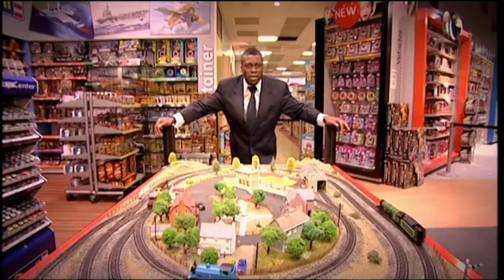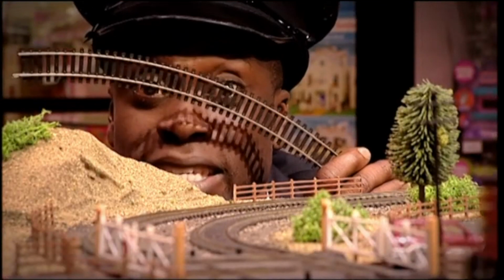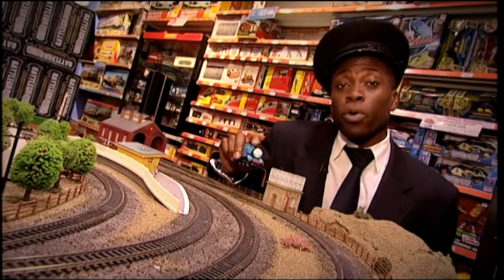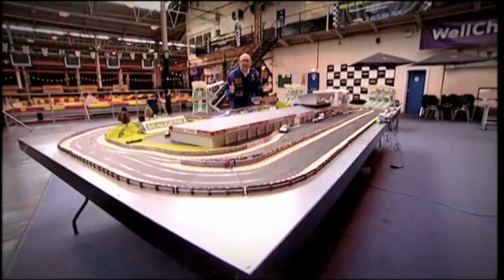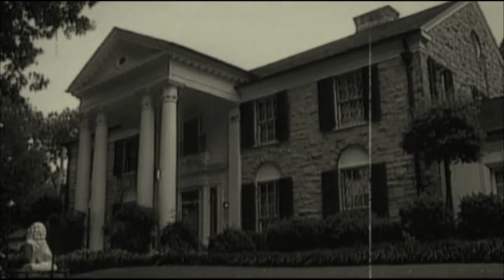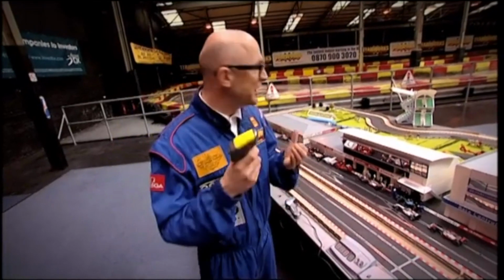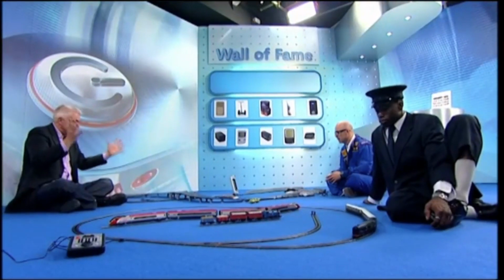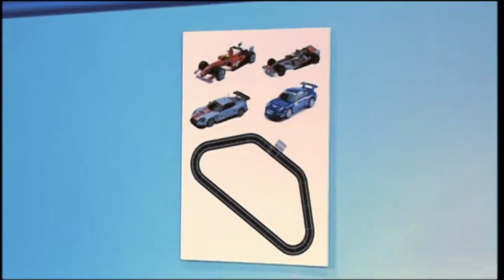Hornby VS Scalextric​ - which is better?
Jason & Ortis fight their corner for the Hornby or Scalextric. First broadcast in 2009 on Channel 5.